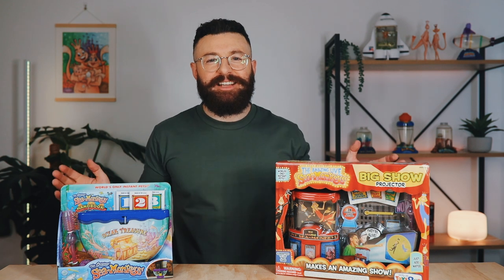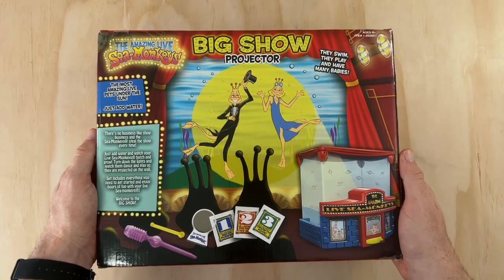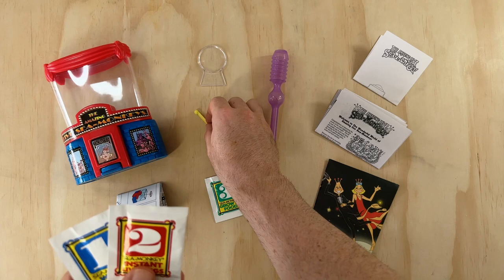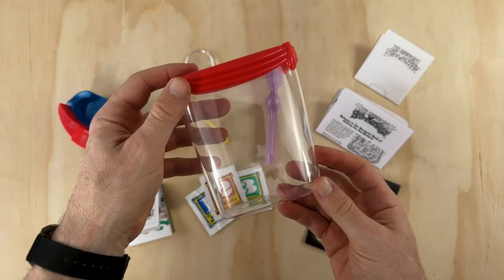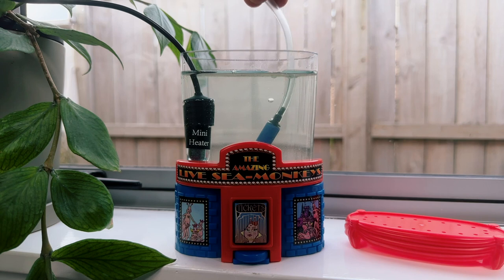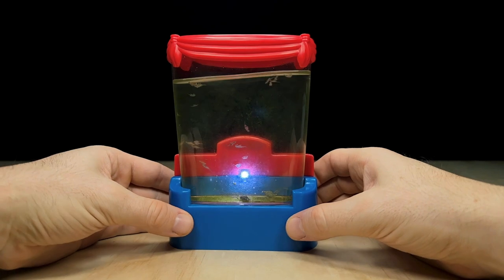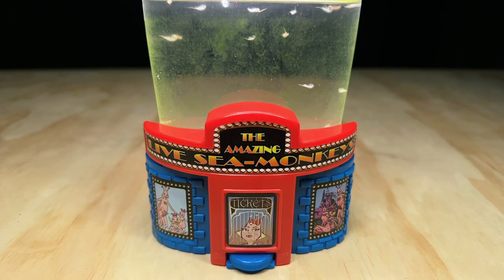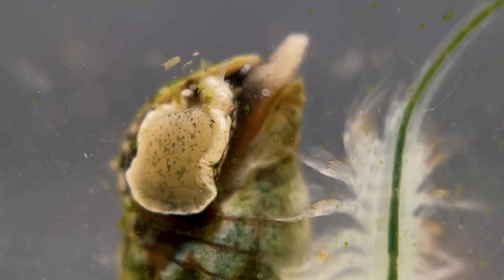Sea-Monkeys Big Show | RARE!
An unboxing and review of the Sea Monkeys Big Show kit.

In this video I give a history of the Big Show tank from Big Time Toys, I set the tank up and give a review of the night time sea show projector. I also give tips for raising the sea monkies and show some of the best accessories for keeping them alive.

►  TANK ACCESSORIES